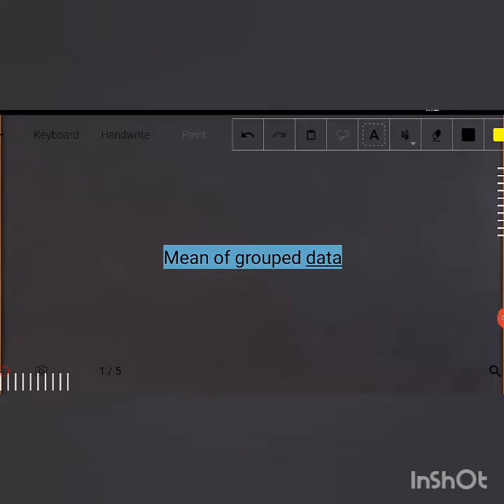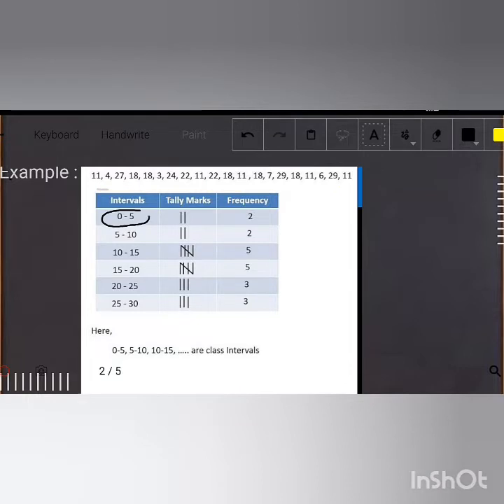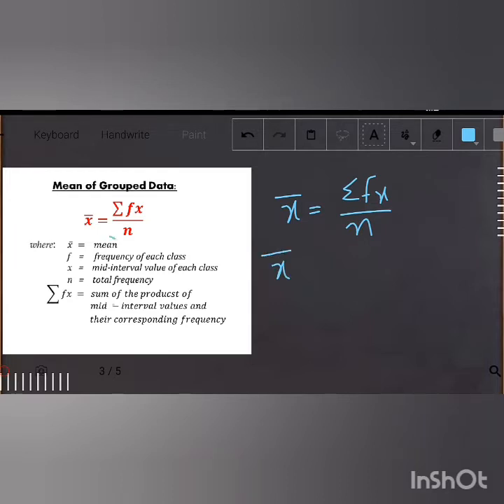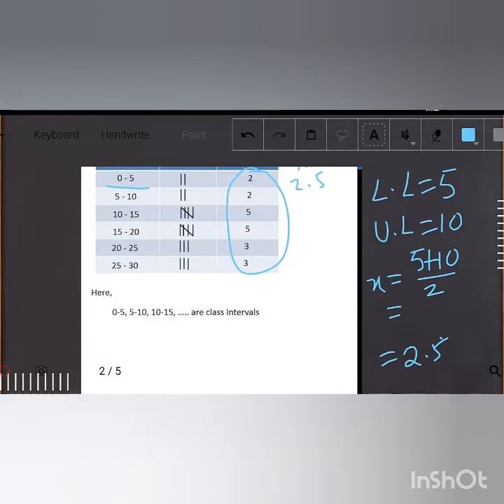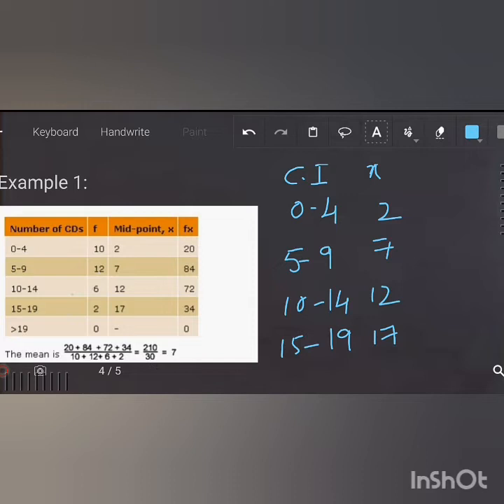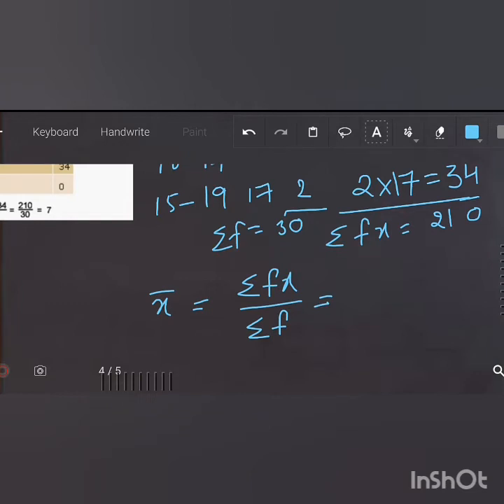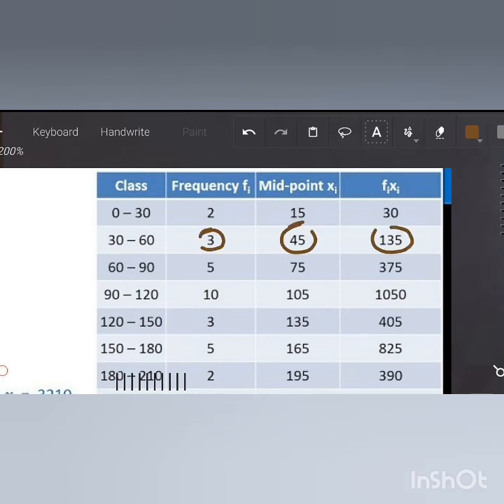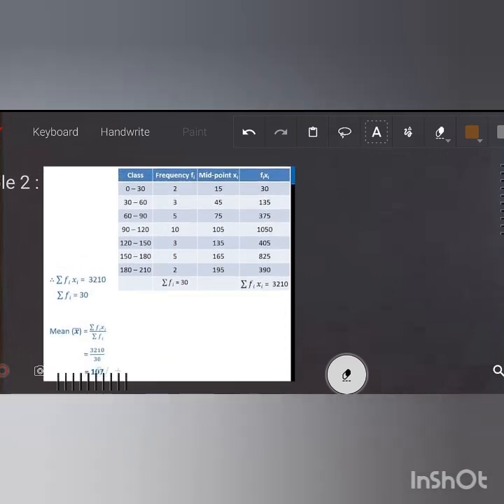August 5, 2020